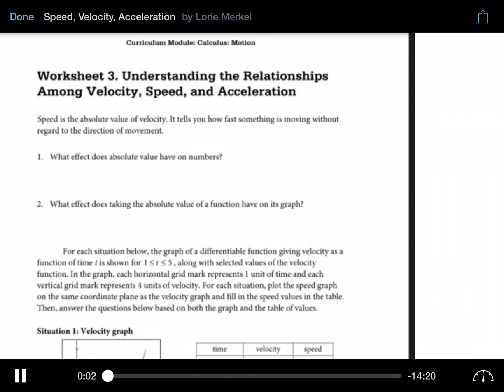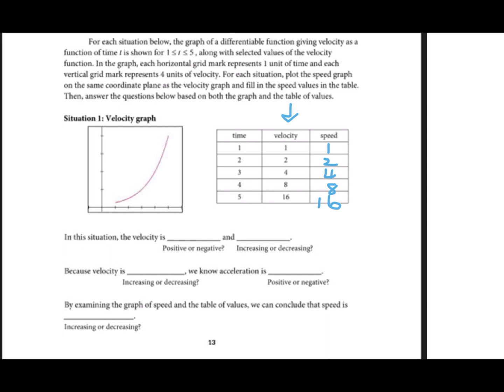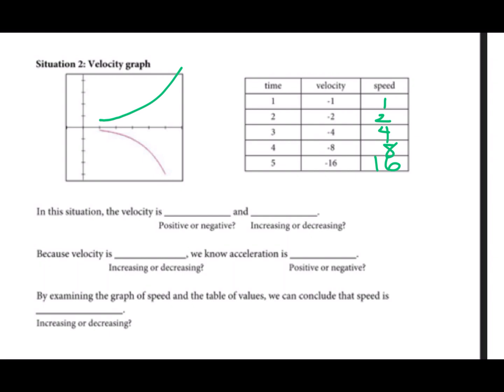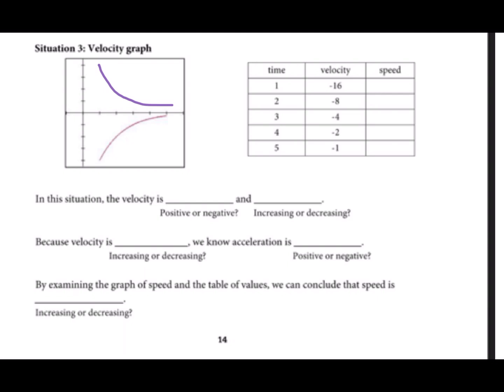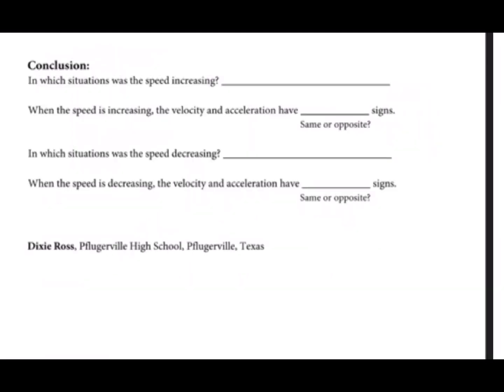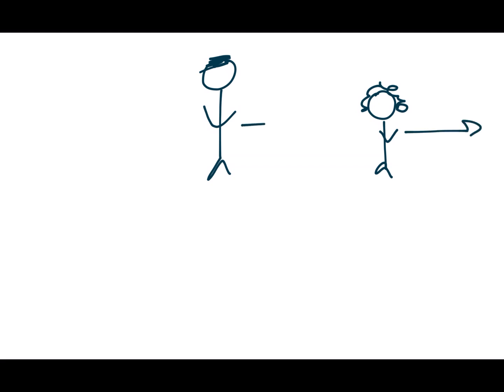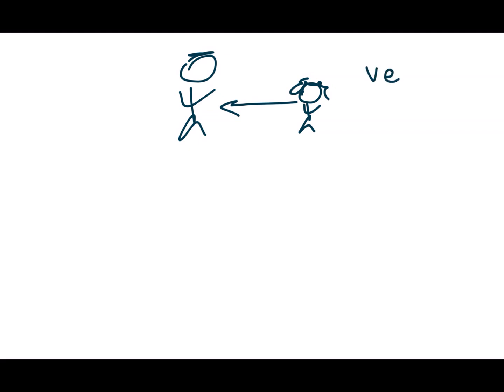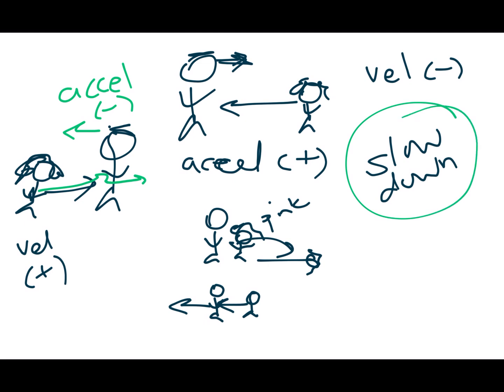Motion worksheet 3